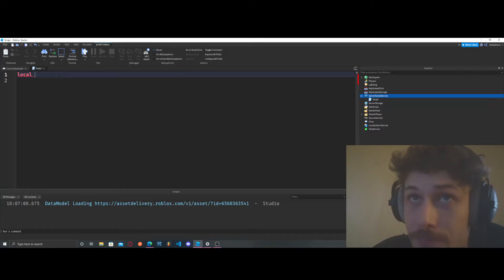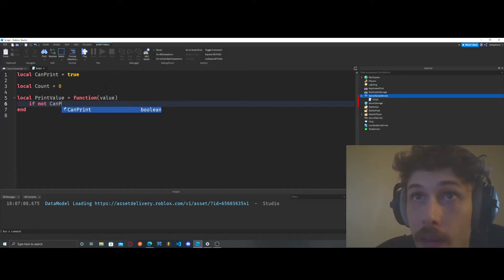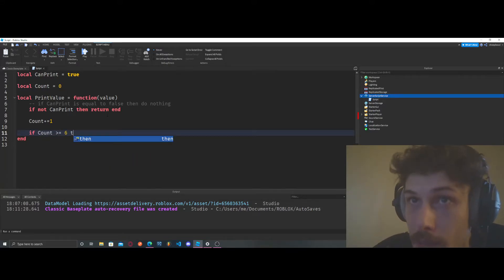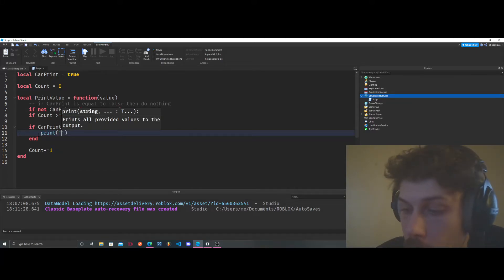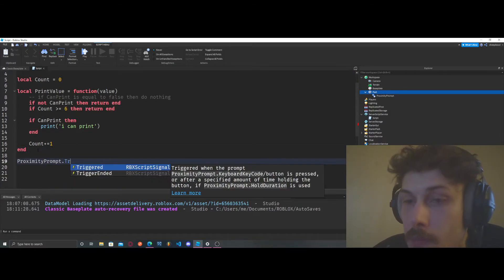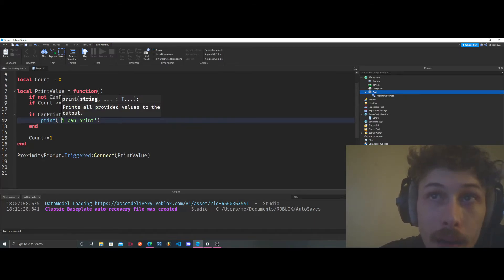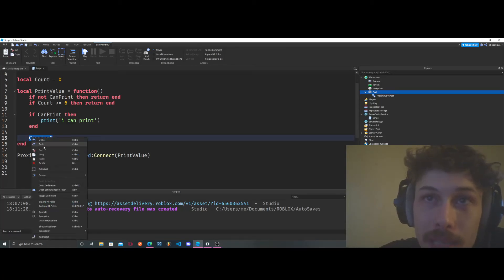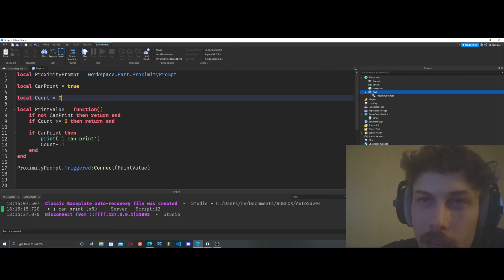ROBLOX CODING TUTORIAL #11: DEBOUNCE!